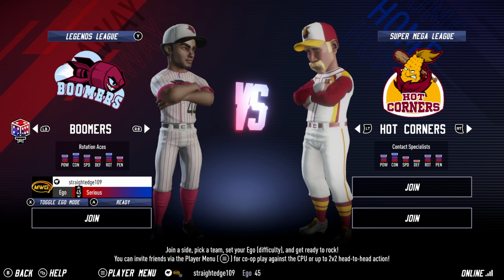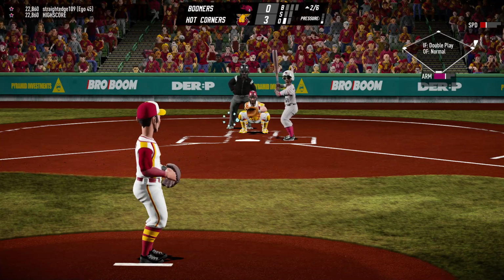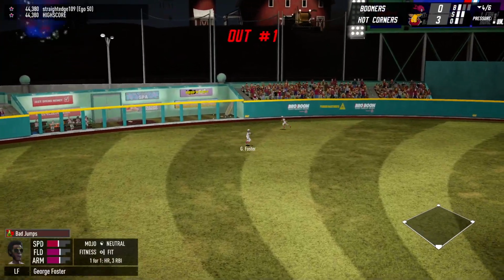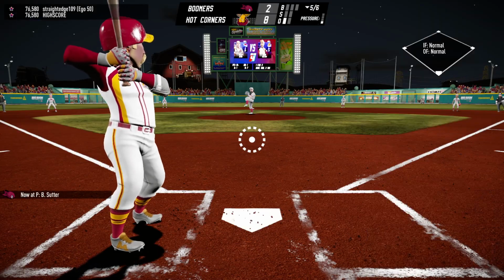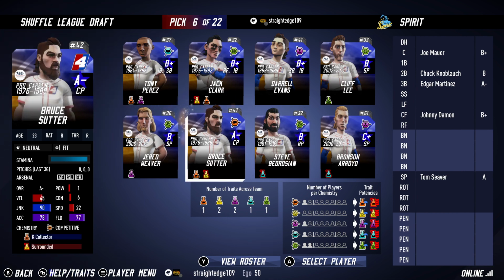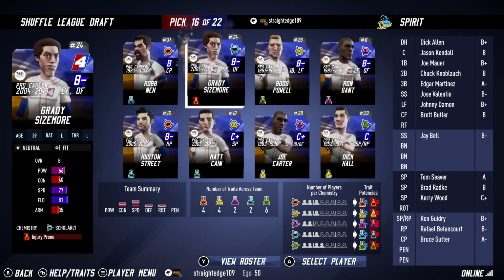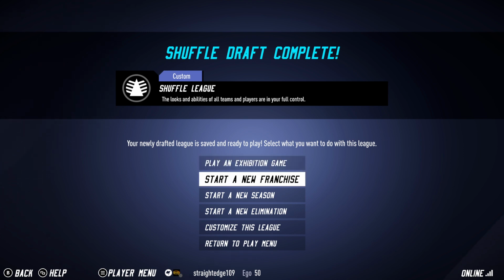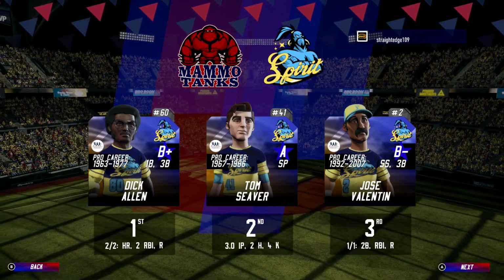MWG -- Super Mega Baseball 4 First Games & Shuffle Draft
SMB4 is finally here, and I'm checking out how the game plays, the list of legends, and the new Shuffle Draft.

-- Taken from my stream on Twitch.

Want to know when I stream? Or you for some reason think I'm entertaining?